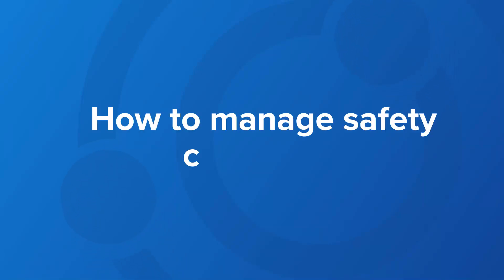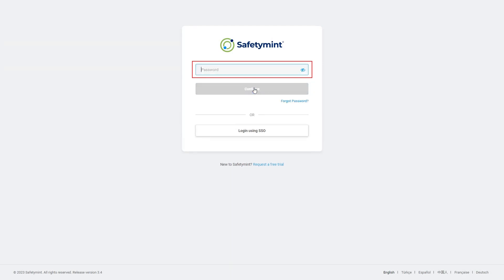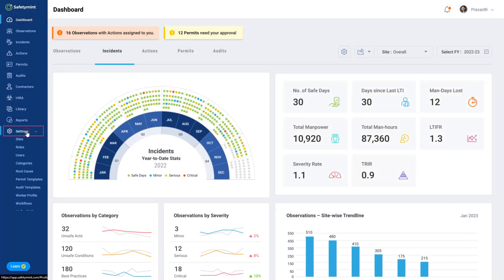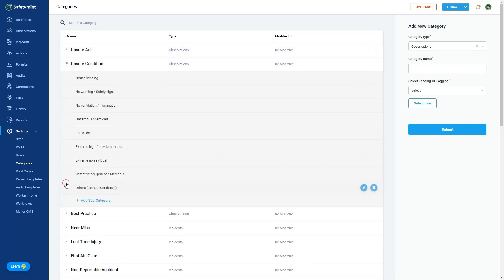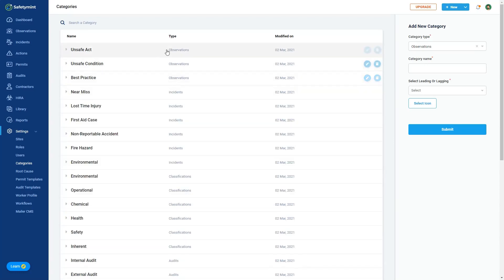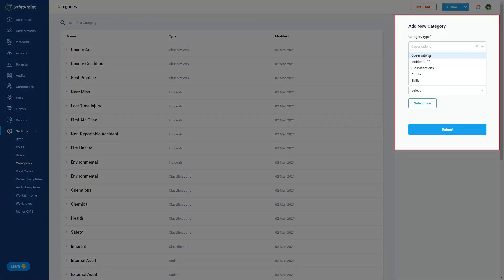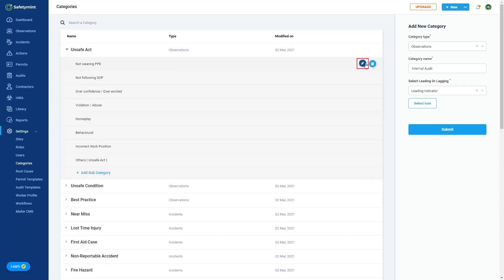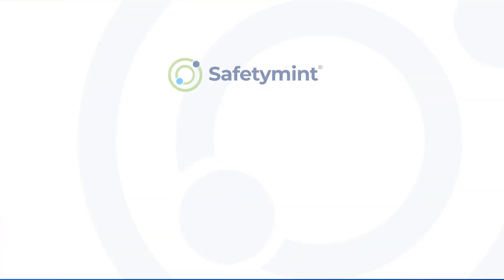How to manage safety categories on your Safetymint account